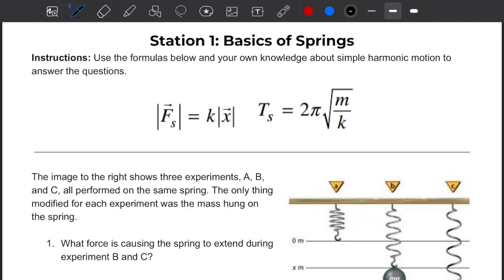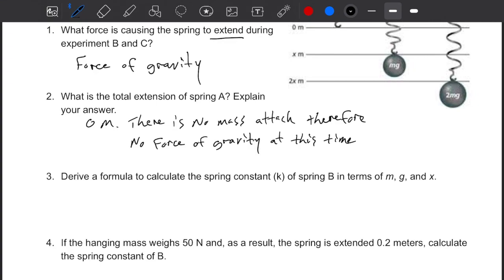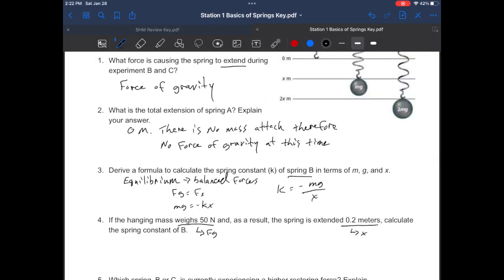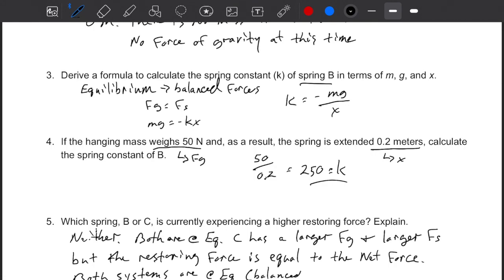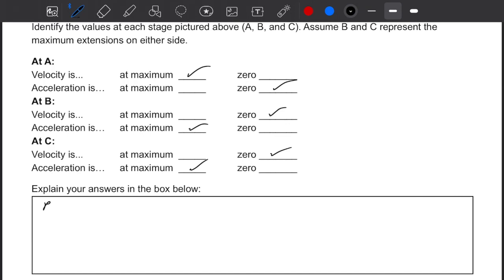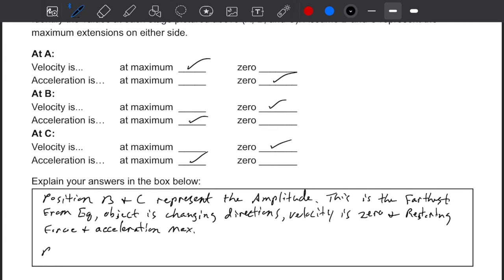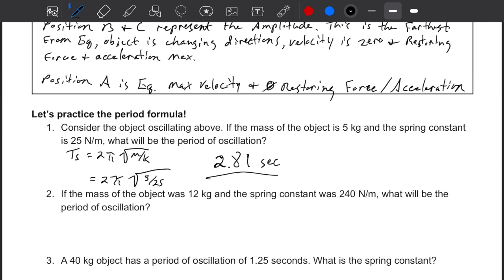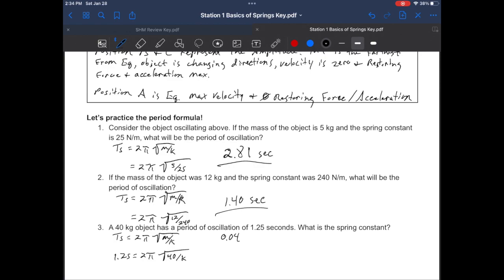WS Station 1 Basics of Springs